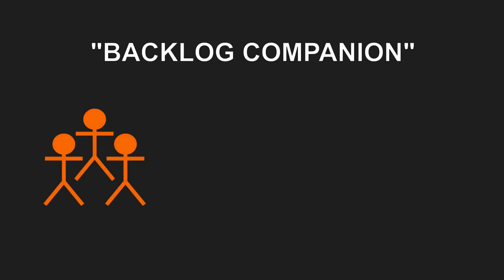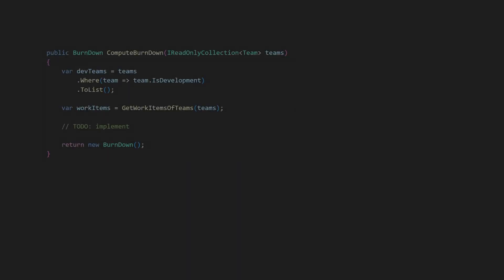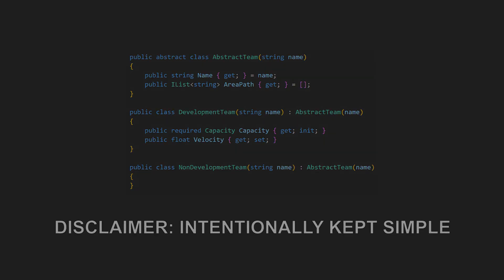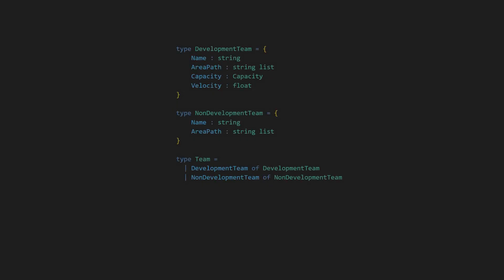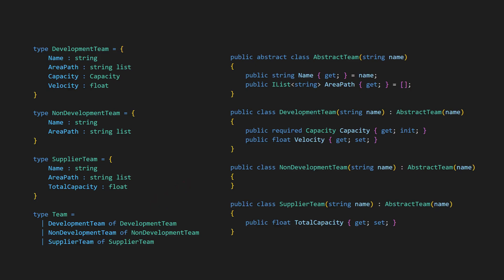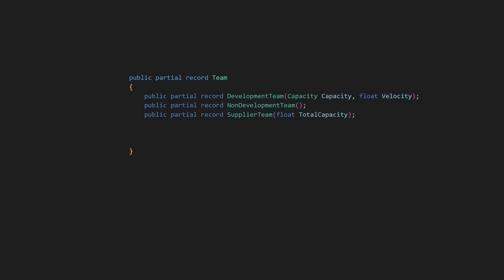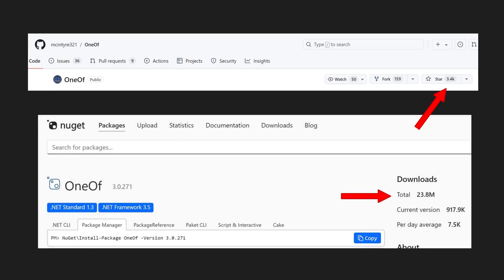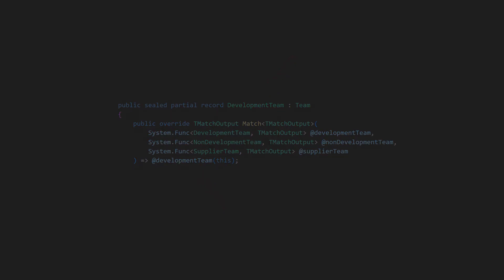Sill using Boolean Flags? TRY THIS! | C#, DotNet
Despite the Functional Programming features added to C# in recent years, it still lacks native support for Discriminated Unions — but is there an easy way to implement them? This video explores how Dunet, a powerful source generator library, makes modeling exclusive cases in C# simple and efficient.

You’ll learn:

- Why boolean flags and inheritance make code harder to maintain.
- How Discriminated Unions (DUs) solve these issues in functional programming.
- How to use Dunet to define Discriminated Unions in C# with minimal code.
- How Dunet compares to OneOf, another popular DU library.
- How pattern matching and source generators improve code safety and performance.